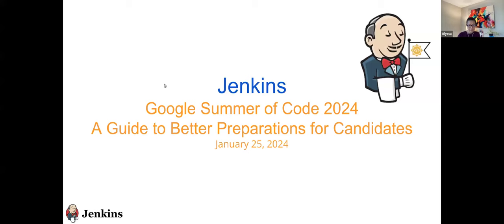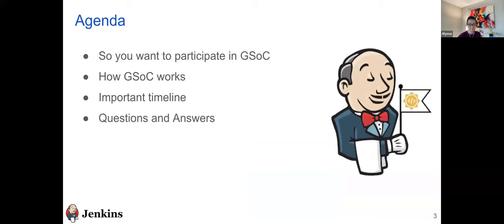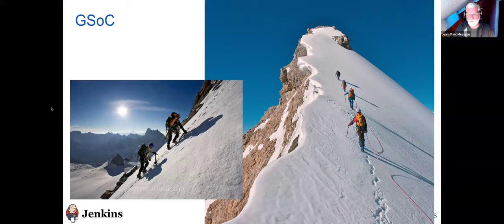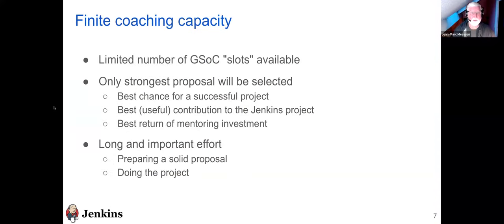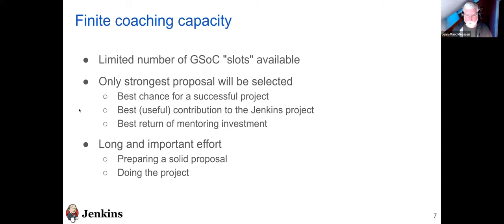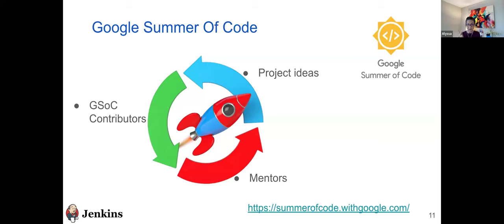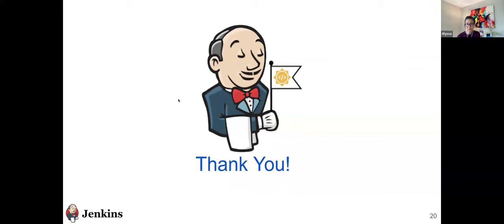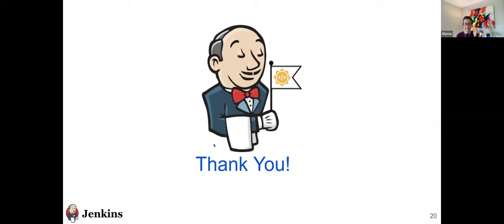2024 01 25 Jenkins in Google Summer of Code - A Guide for Candidates